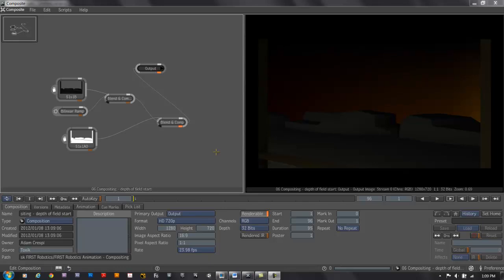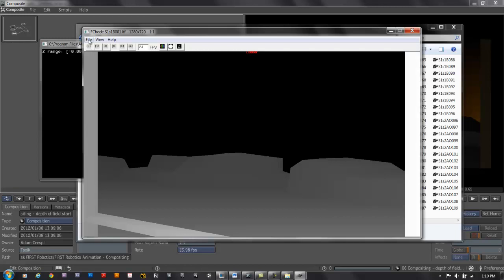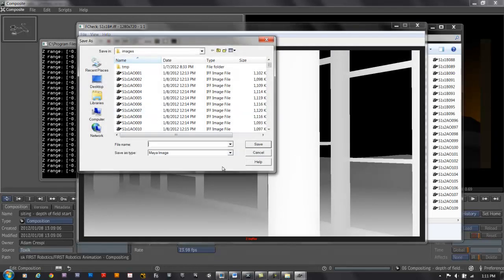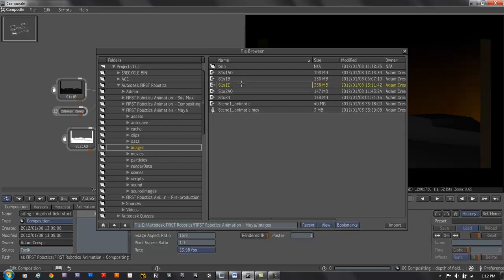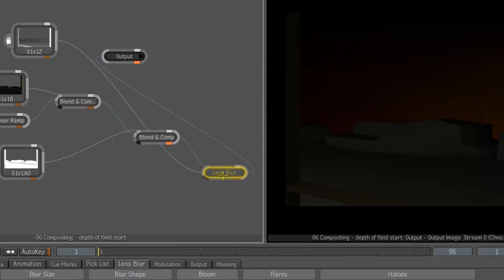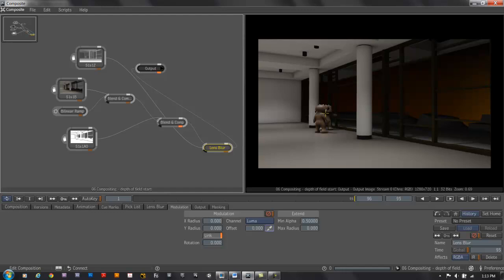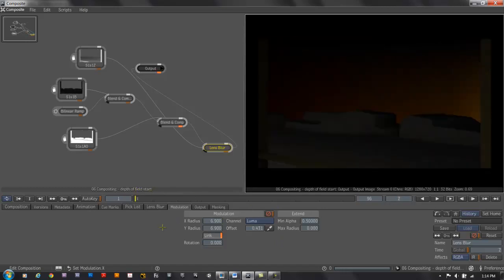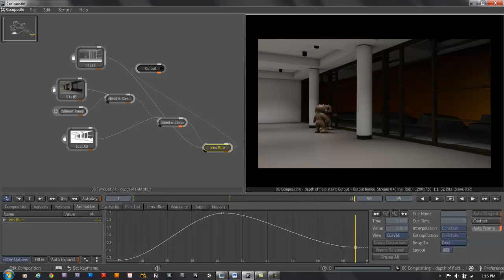30 Second Animation: Adding Depth of Field in Composite